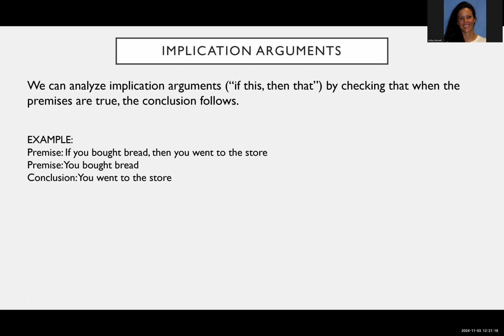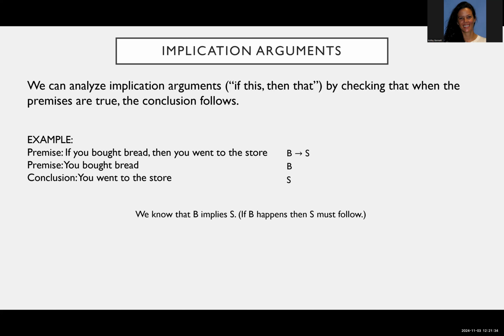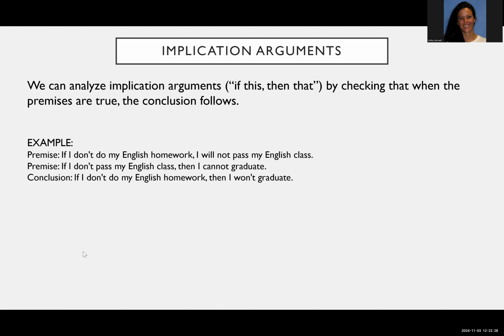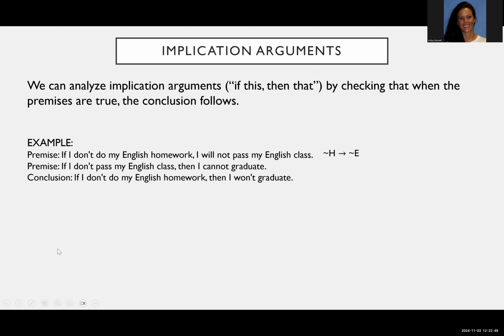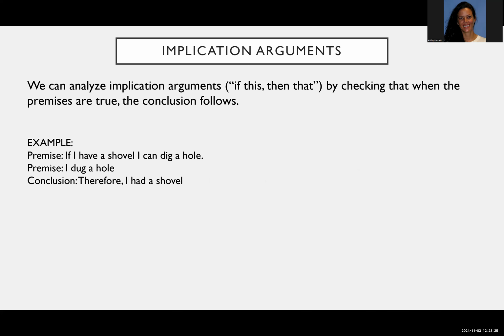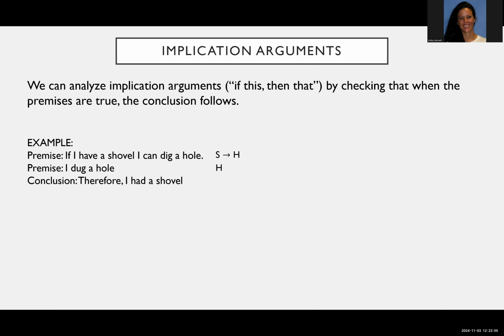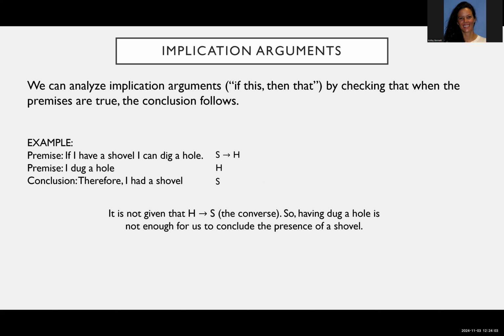Arguments - Validity of Implications